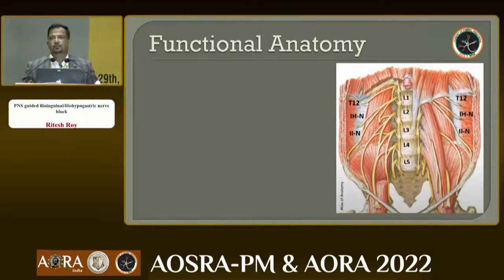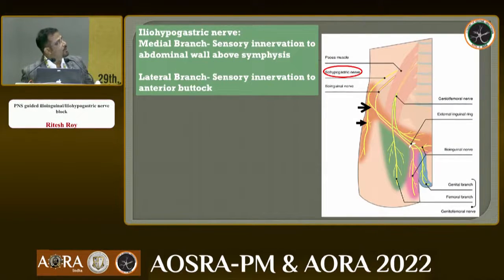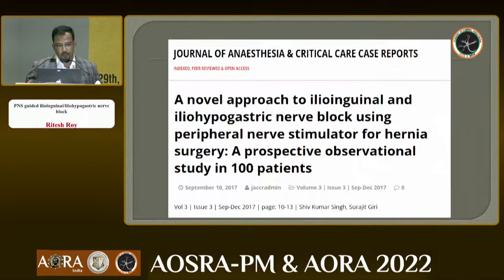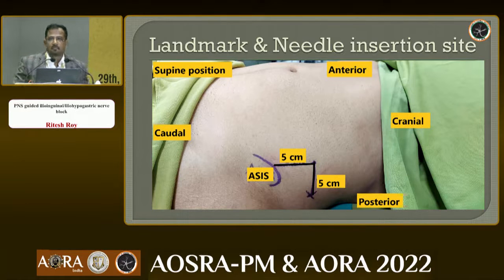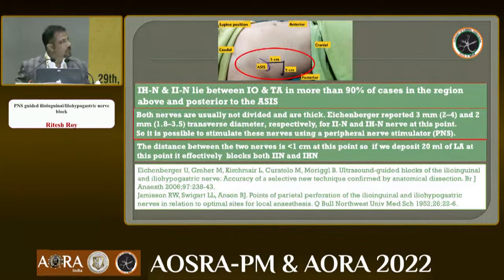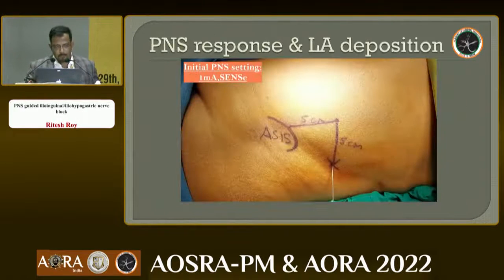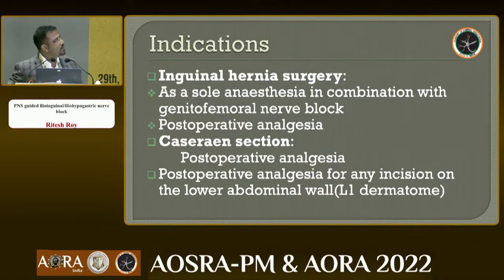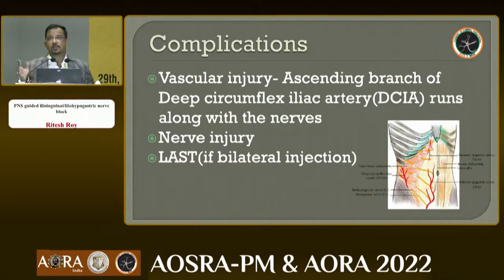PNS GUIDED ILIOINGUINAL ILIOHYPOGASTRIC NERVE BLOCK